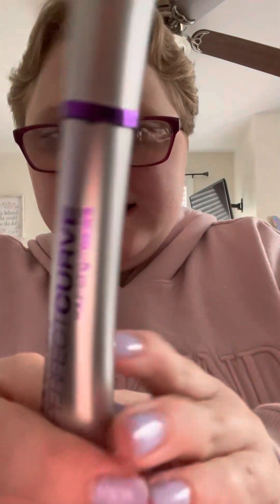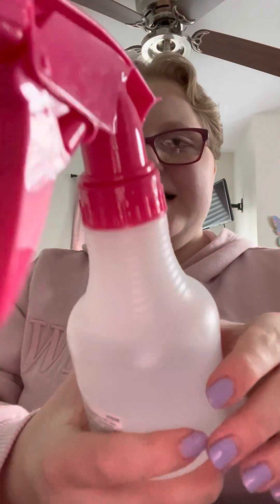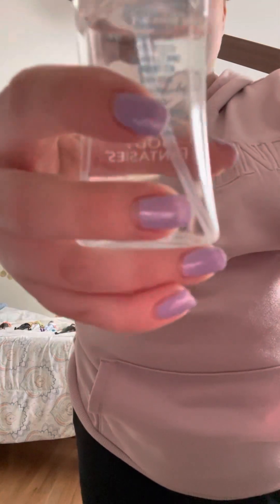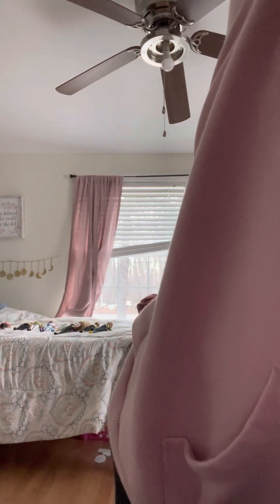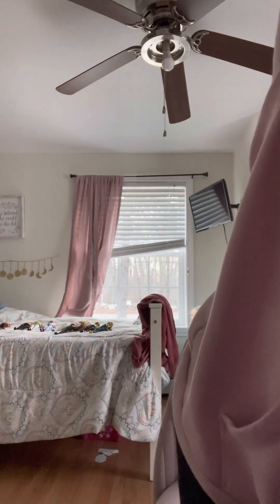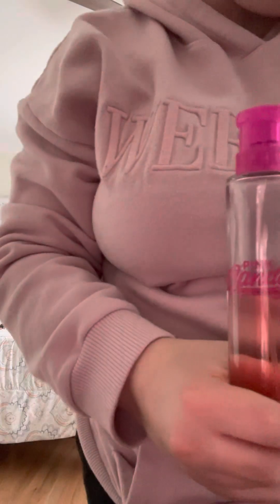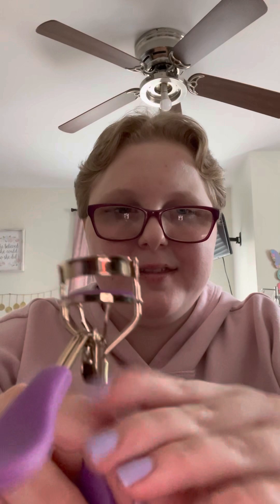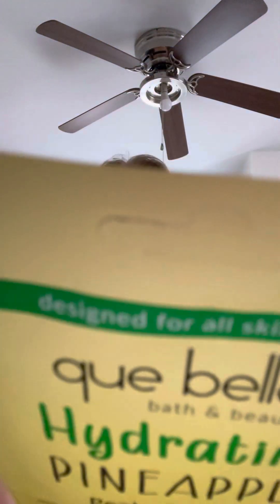What are using my get ready? Routine part two